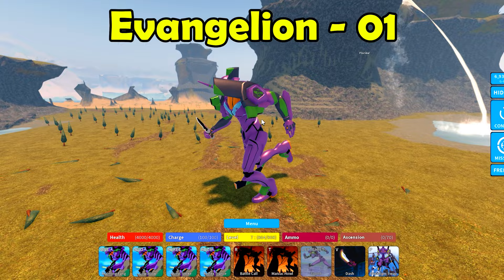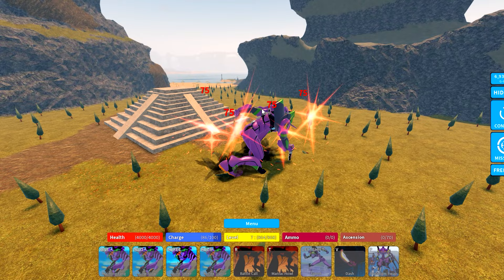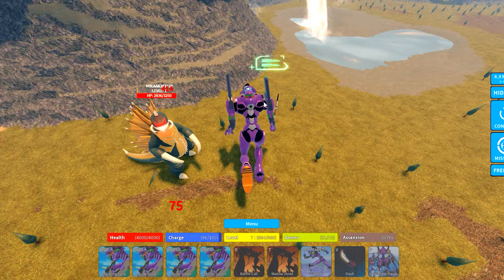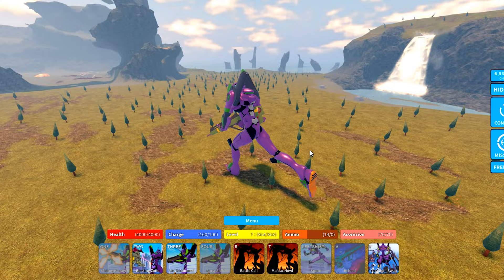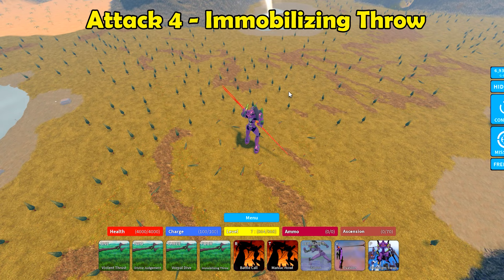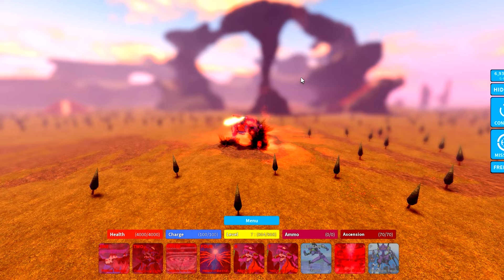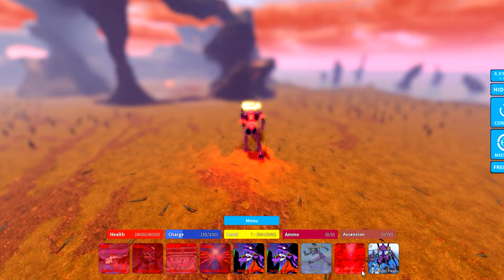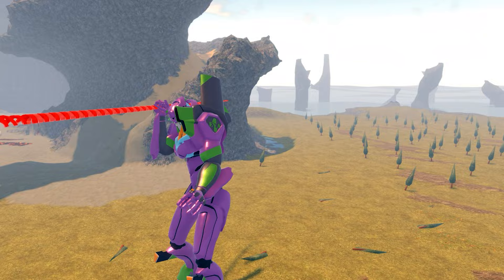EVA-01 FULL SHOWCASE! New Evangelion Kaiju! - Roblox Kaiju Universe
EVA-01 Is finally out in Kaiju Universe, and it's better than ever expected! EVA-01 has 4 modes, knife, gun, spear, and an Angel mode! Each mode has 4 unique attacks, each with a different animation. The amount of content this Kaiju brings to the game is mind-boggling, this video showcases all of its new abilities!
Shoutout to Squirtle for lending me his account to make this video possible!